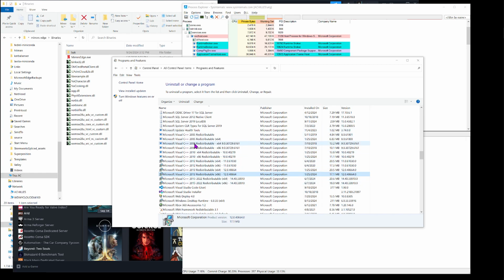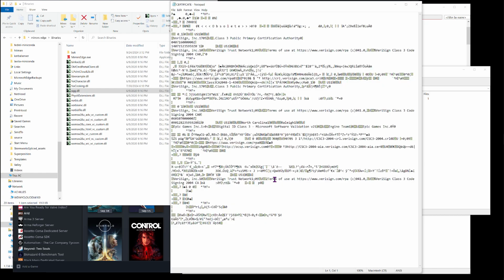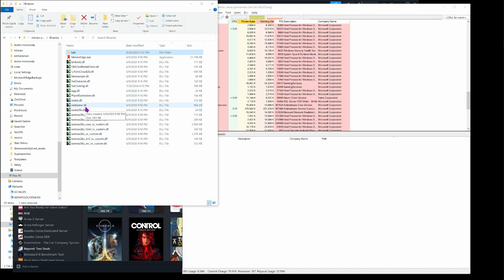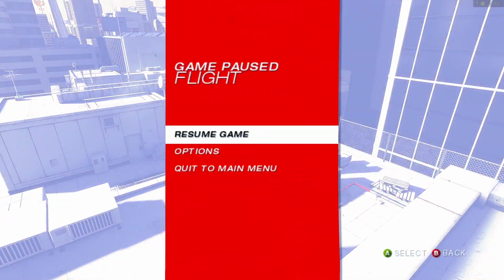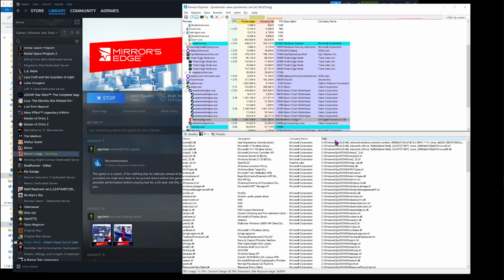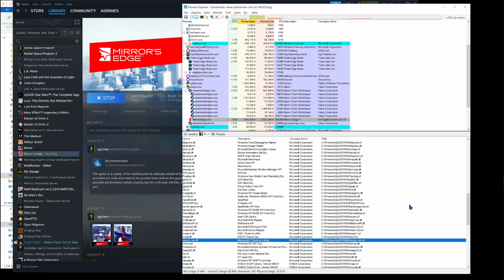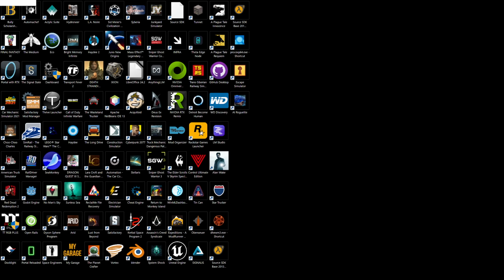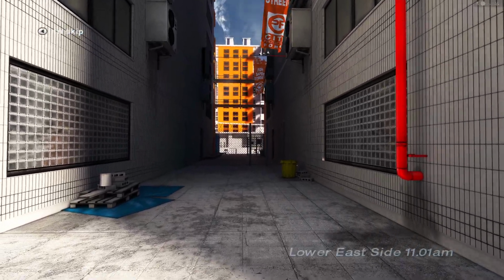Mirror's Edge setup for 2024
I review how I have Mirror's Edge (2009) set up to run on my computer in 2024. I go through a few tools I use to inspect how the game is actually running to make sure I'm using the best DLLs I can find.

Approximately 79% of the market is Nvidia these days so the video is Nvidia-centric and a different approach may be necessary for AMD cards.

ERATA: Game needs MSVC runtime 2005, not 2008, it is version 8.x... Obtain ONLY from Microsoft official support site.